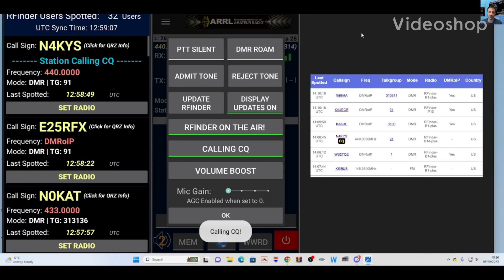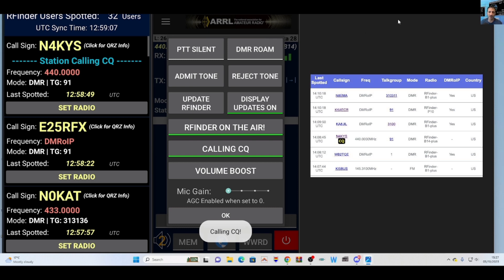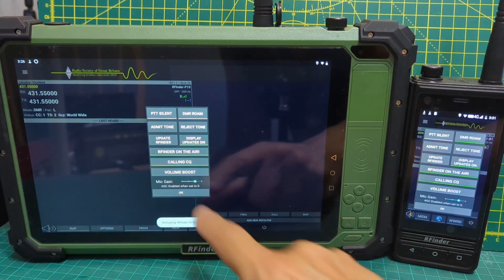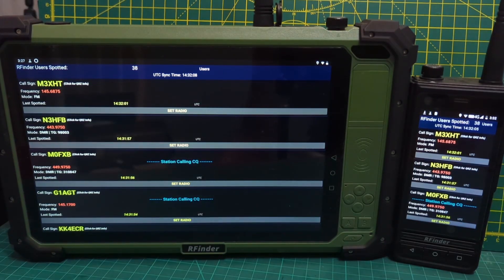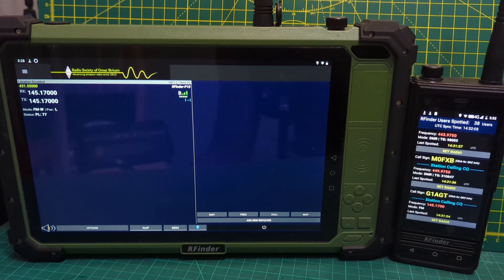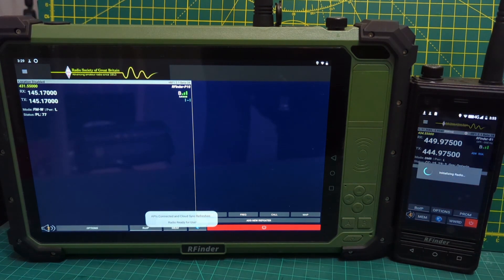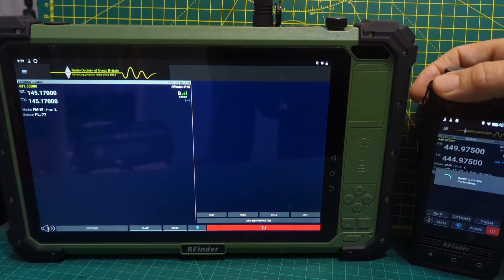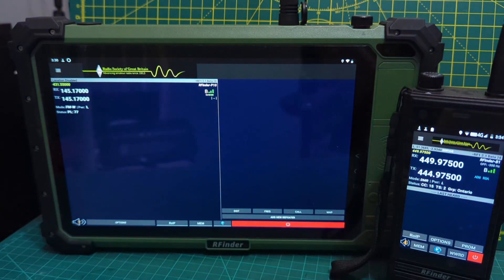New Rfinder ON AIR/ CQ CALL FEATURE